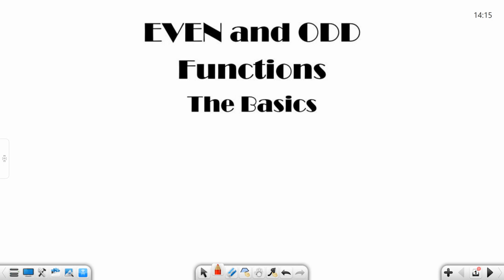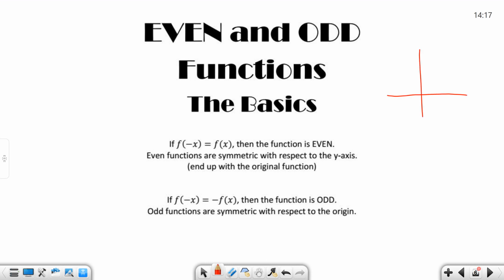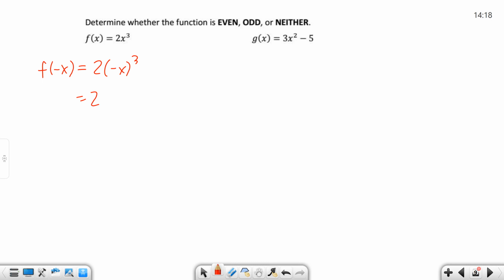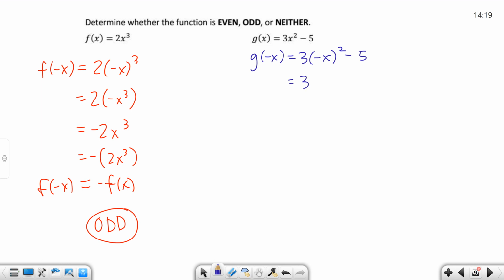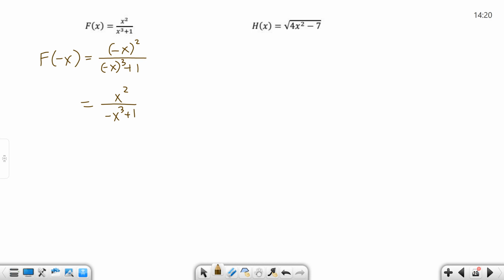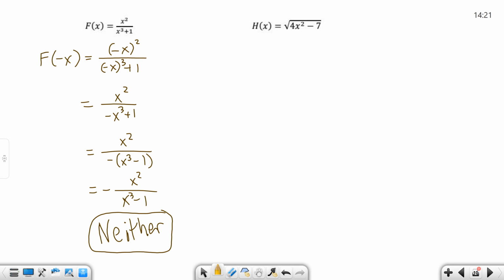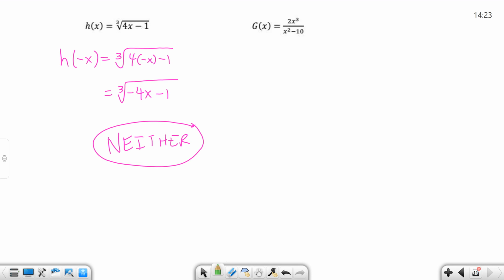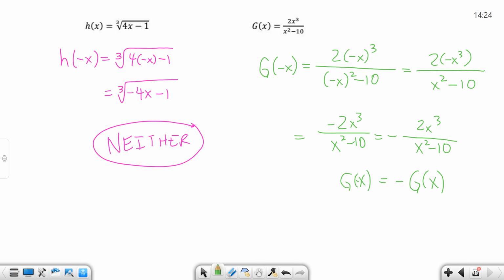Functions Even Odd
This video introduces students to even and odd functions and how to find them.